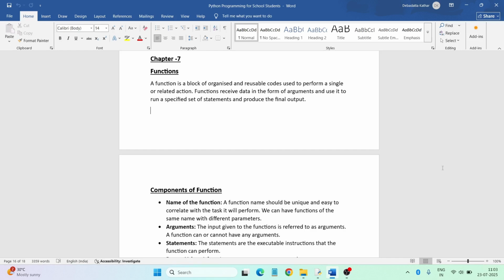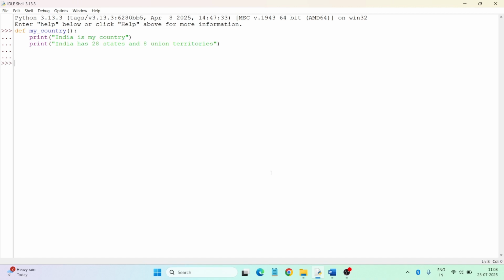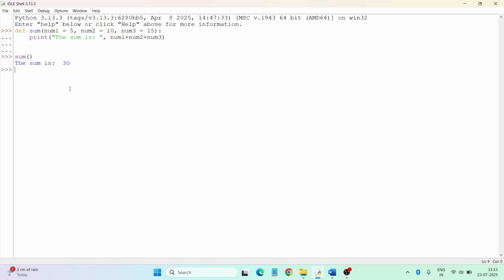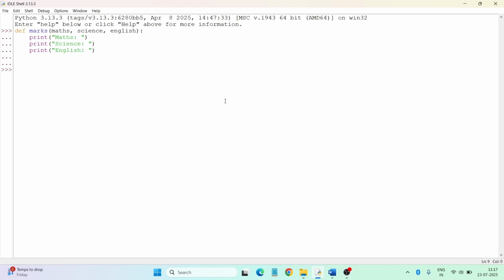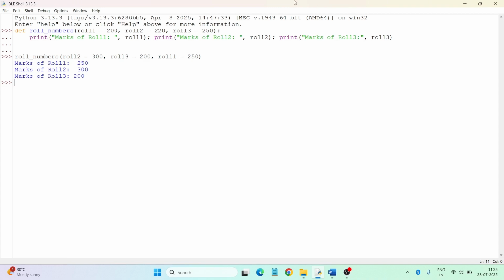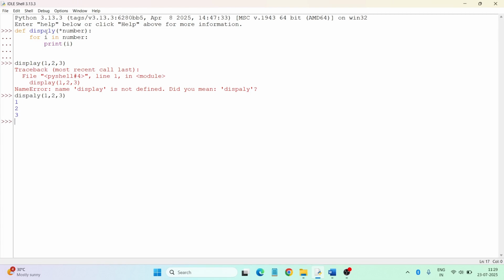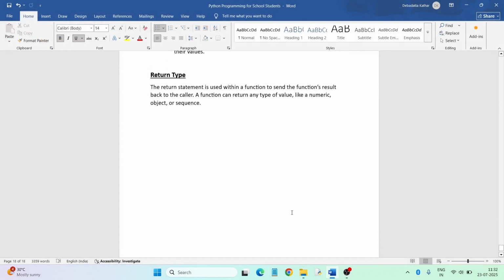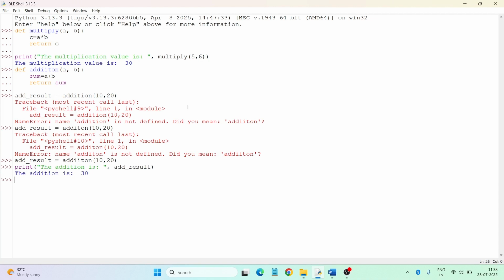Python Programming for School Students | Chapter 7 | Functions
Below are the topics covered in this tutorial
1. Functions